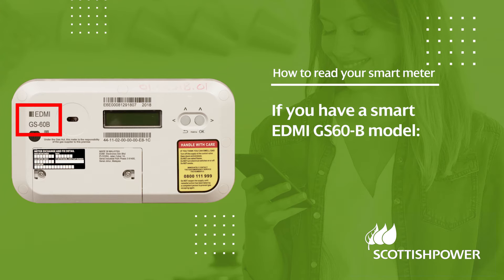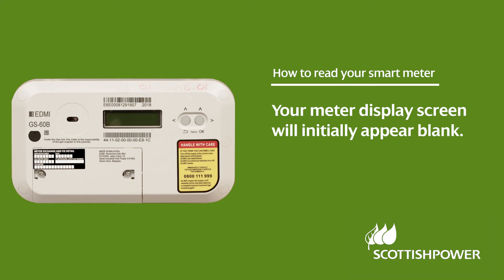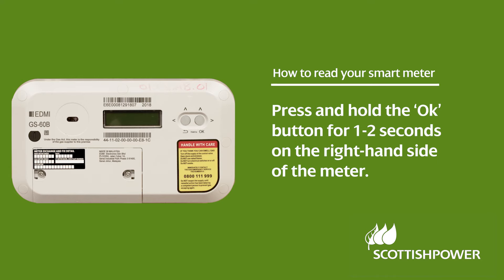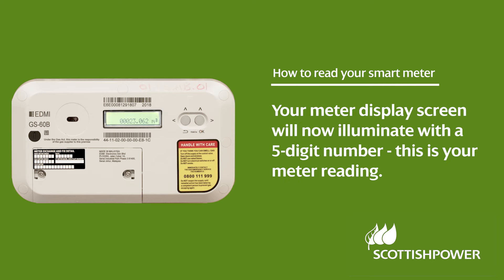How to read your meter - EDMI GS60-B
How to read your meter if you have an EDMI GS60-B